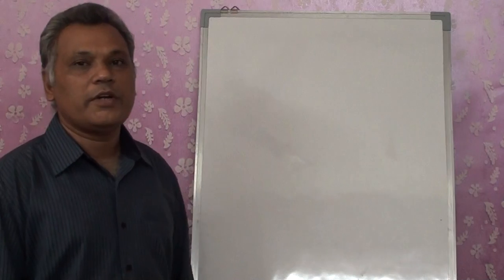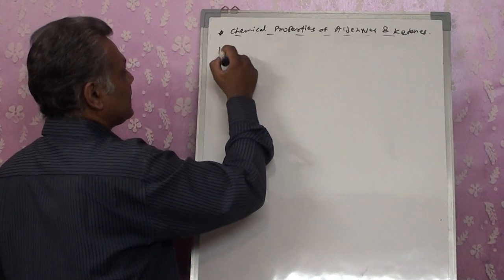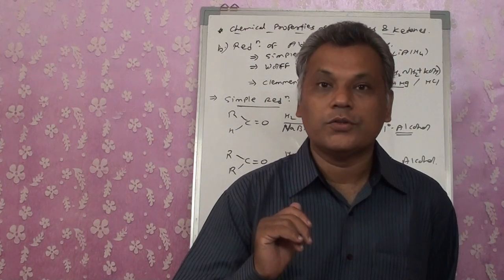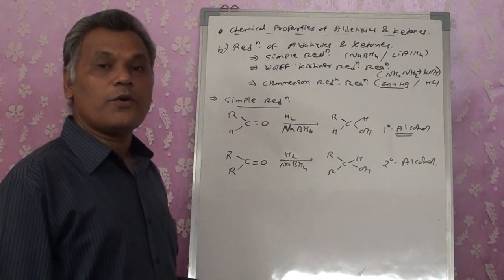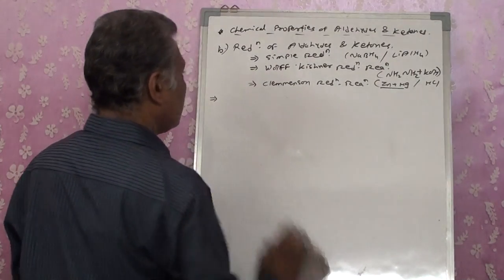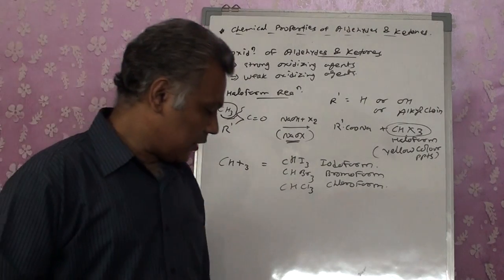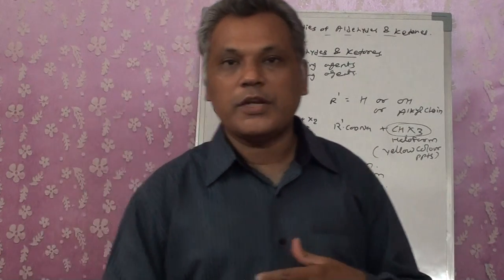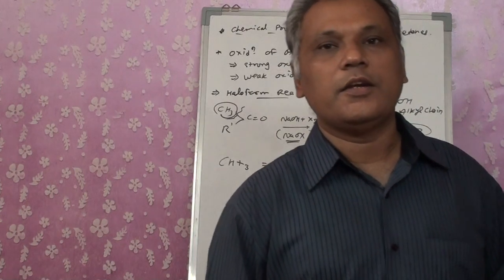Chemistry Std XII (Eng Med) By R.G.Parikh Ch-12 Lecture-4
Chemical properties of aldehyde and ketone (Reduction and oxidation reaction)